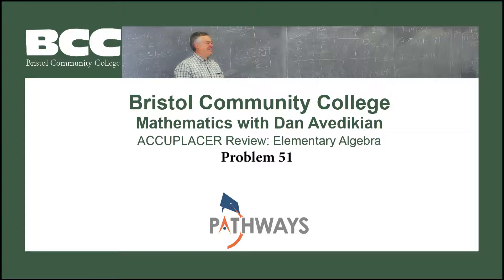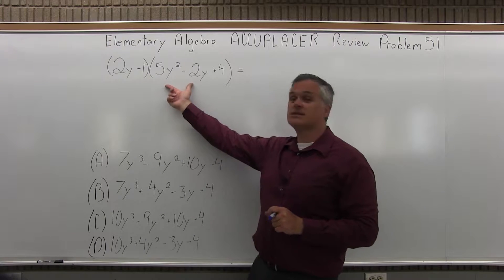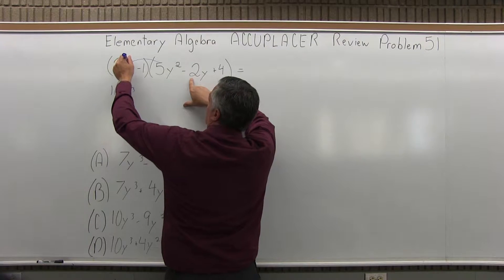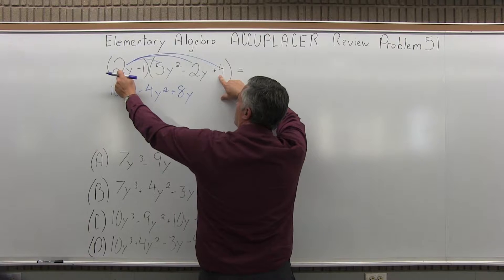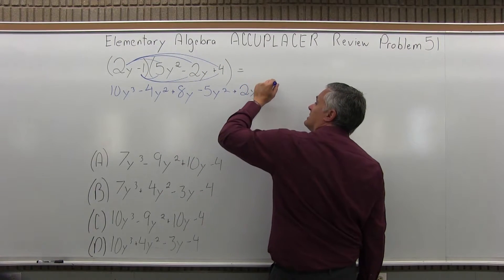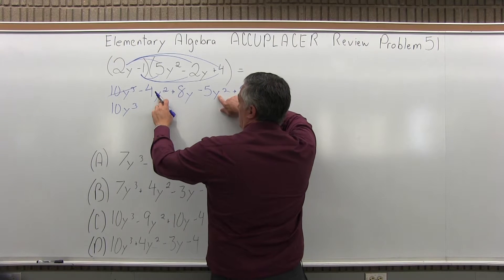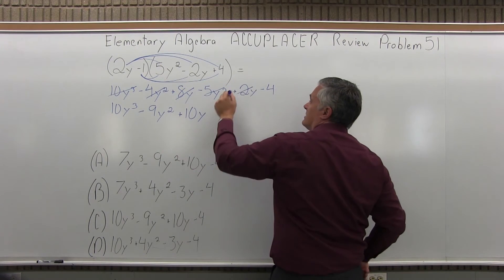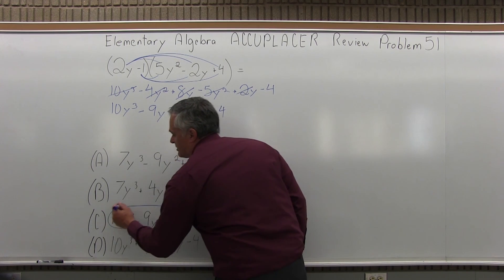ACCUPLACER Review: Elementary Algebra Problem 51 - Mathematics with Dan Avedikian